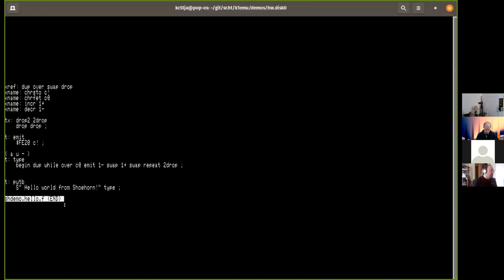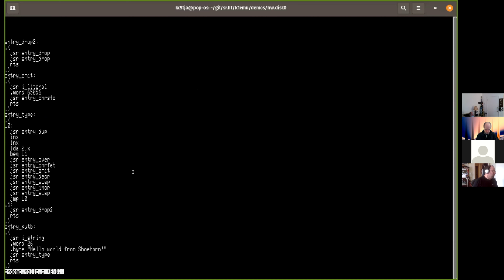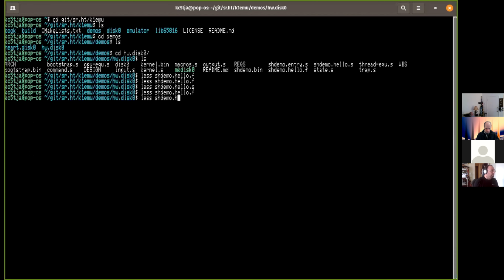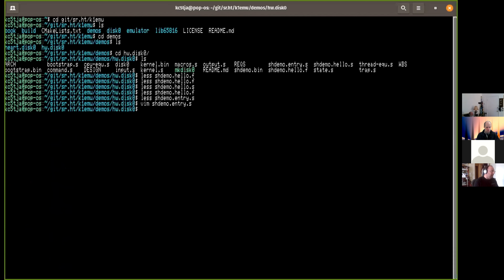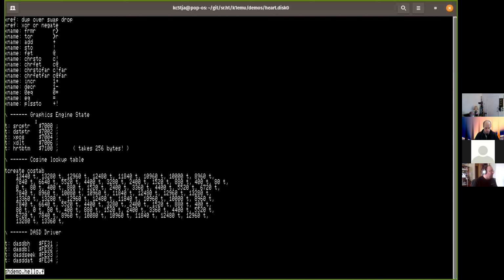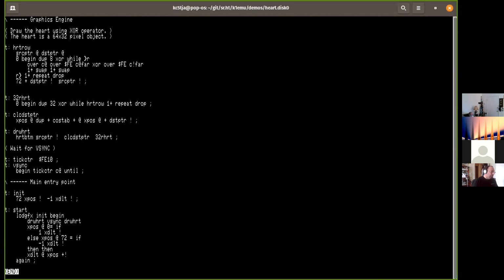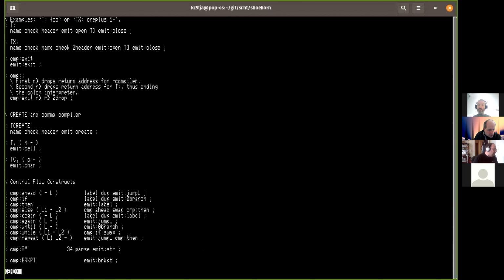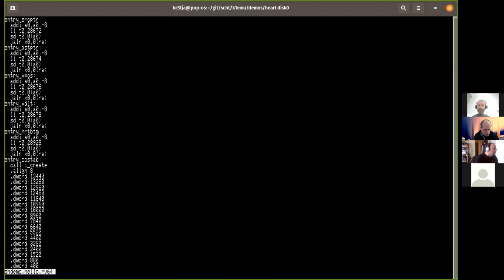2022-02-26 - ForthBox "Shoehorn" --- Sam Falvo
SVFIG
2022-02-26 - ForthBox "Shoehorn" --- Sam Falvo